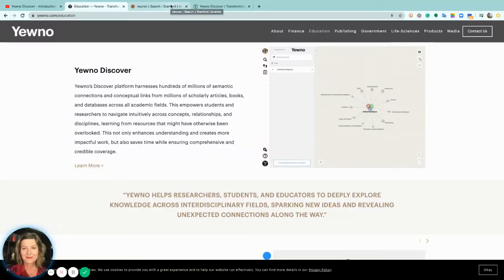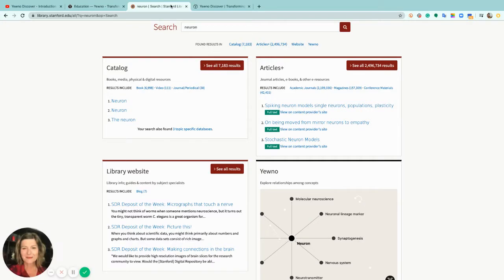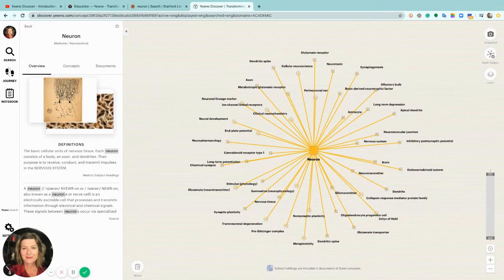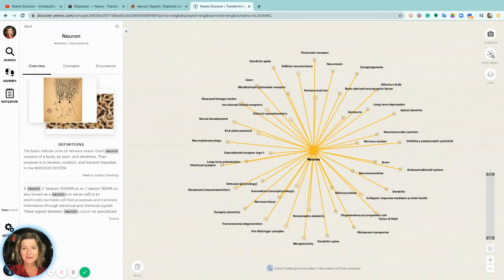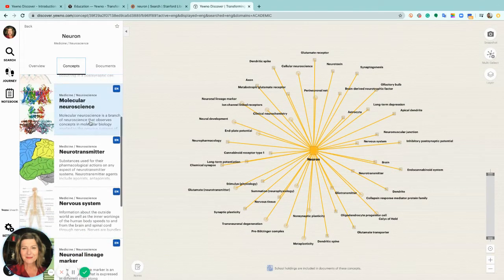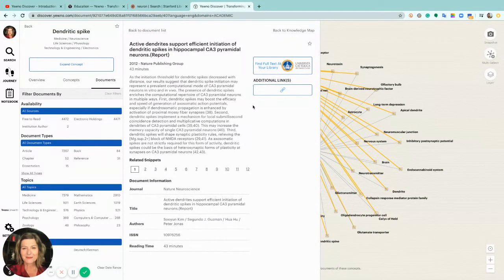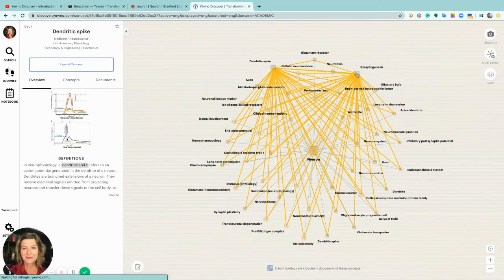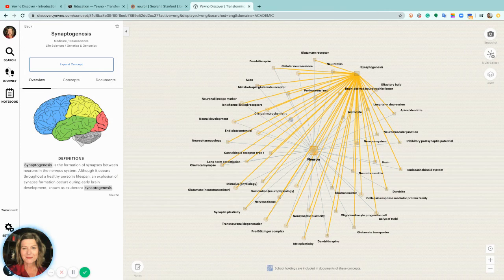Introduction to Yewno Discover - Artificial Intelligence in Concept Searching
We explain the differences between "Known Item Searching" and "Concept Searching";  how catalogue searching, Discovery system searching and Concept searching all have their place and purpose in the research universe.